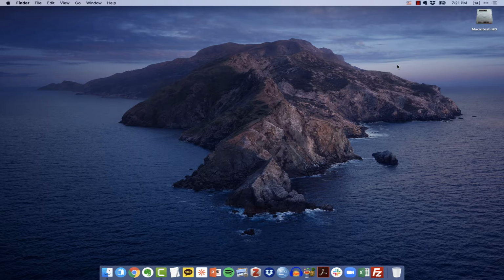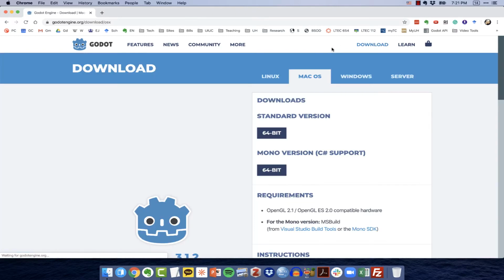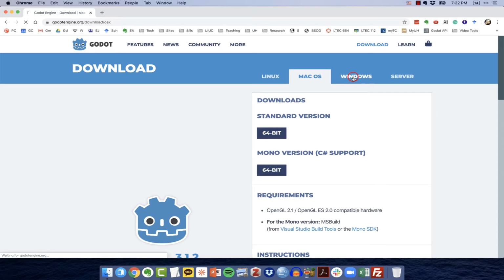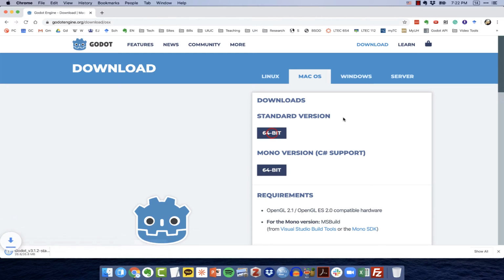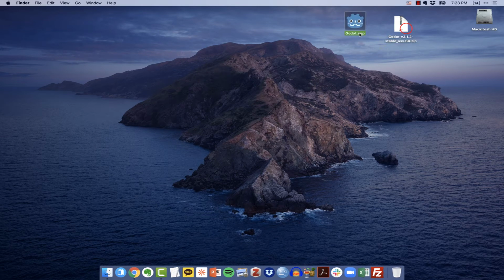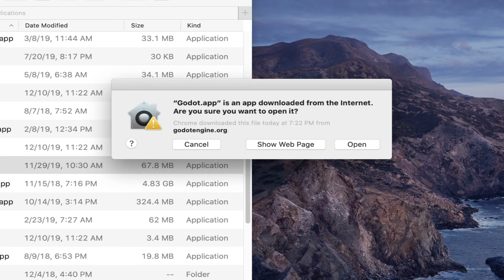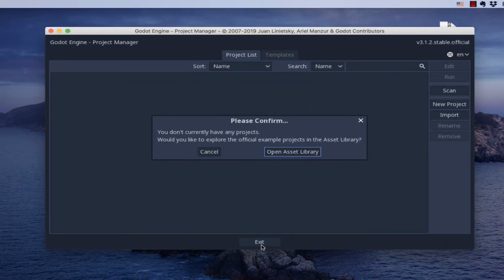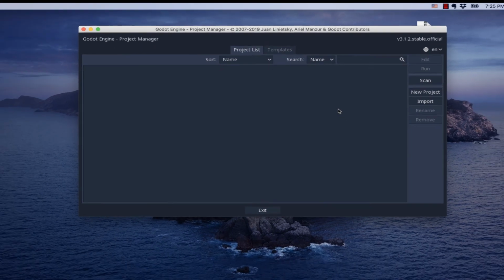LTEC 654: Installing Godot (3:30)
Tutorial 01: Installing Godot (3:30)